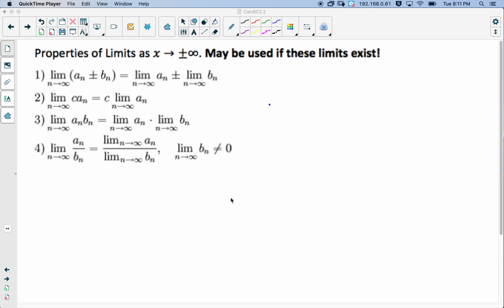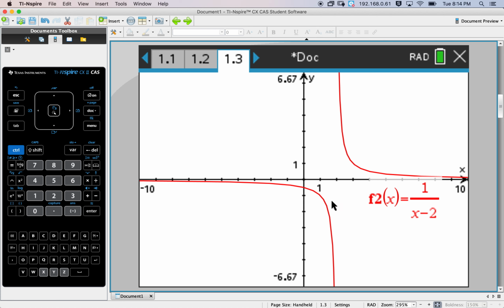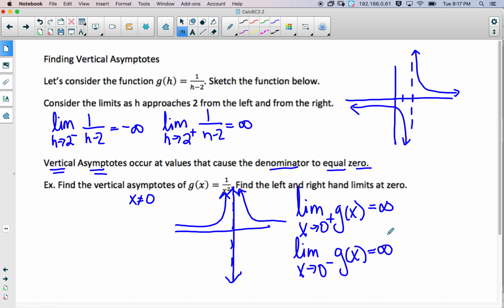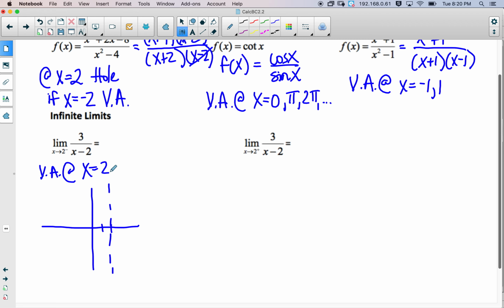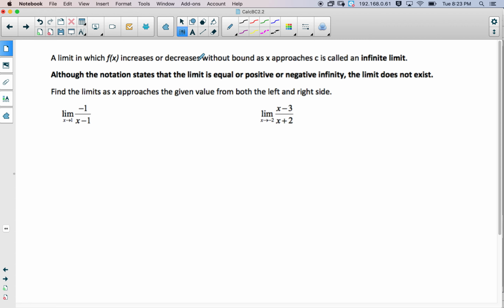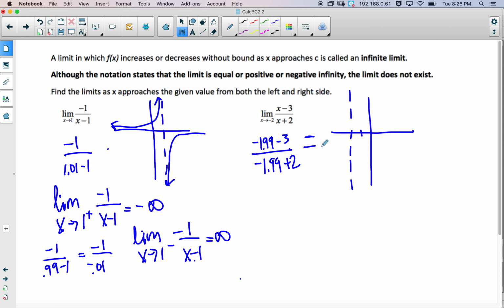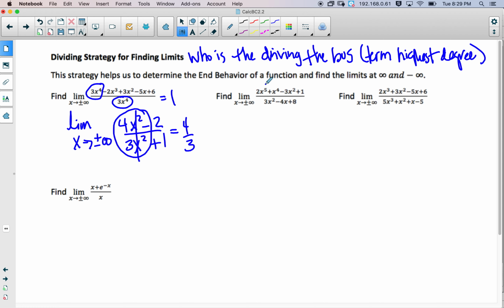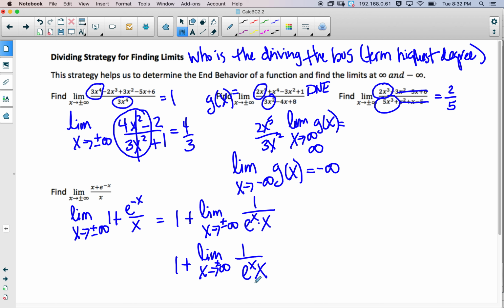Chapter 2 Video Lesson 4